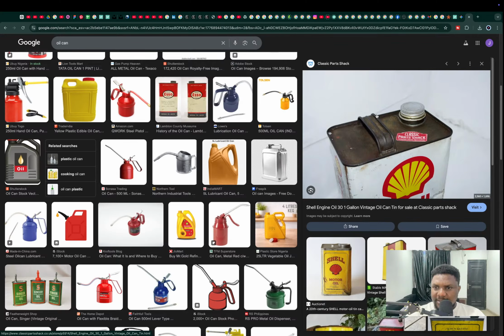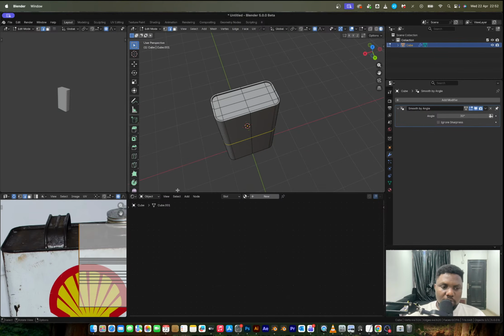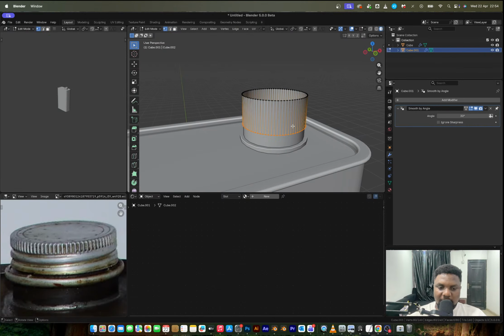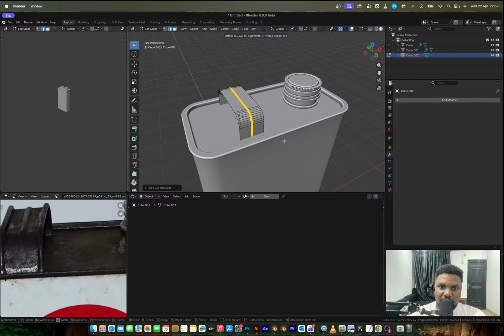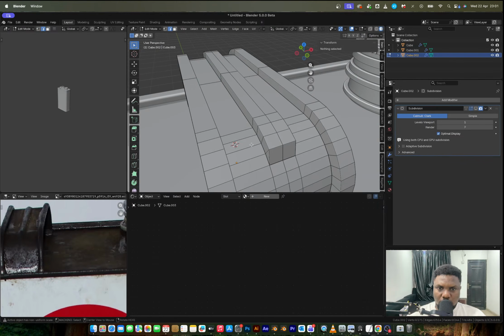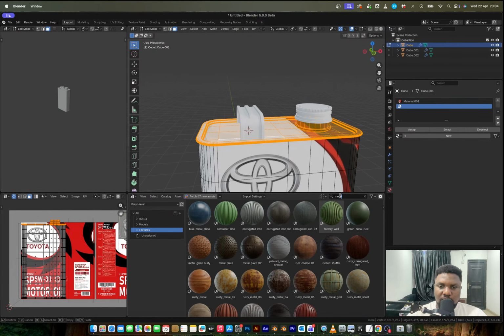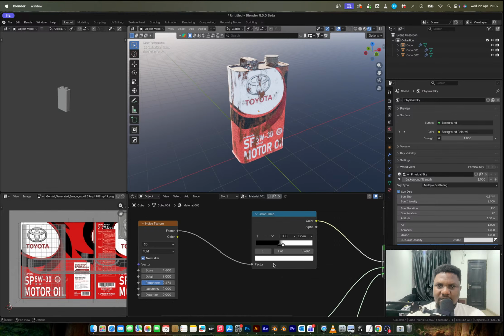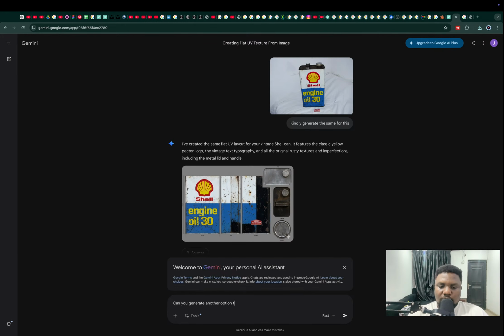🔴 100 Days of 3D Modelling for CGTrader | Day 78 | OIL CAN